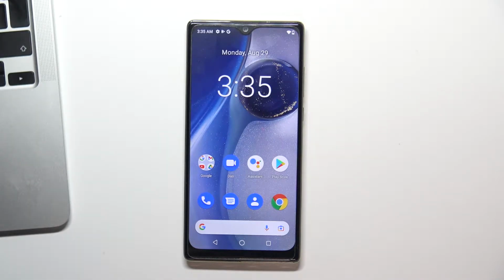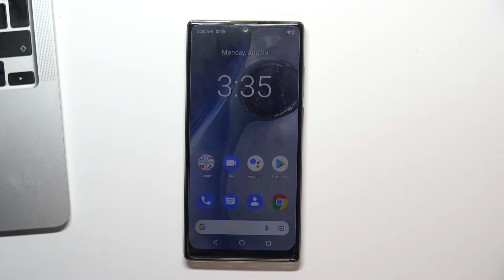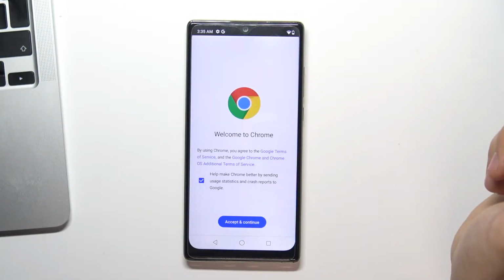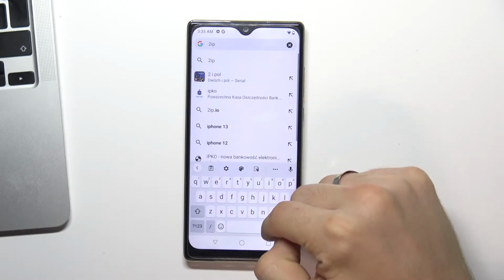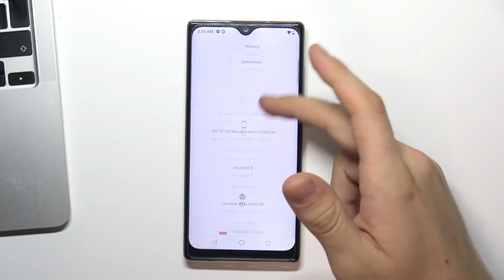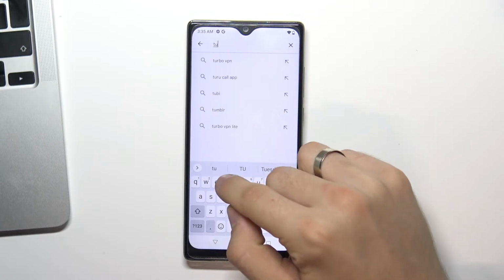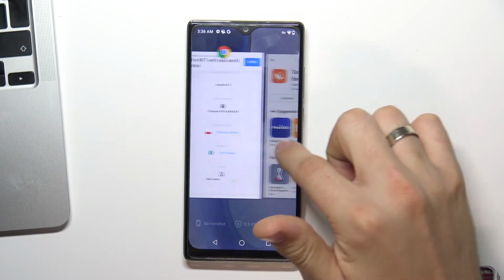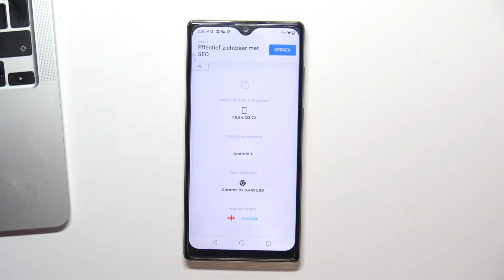How to install VPN on CUBOT P50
In this video we will show you how to install a free VPN on your CUBOT P50. After watching this video, you will be able to install a free vpn "Turbo VPN" on your CUBOT P50 and use it without any problems.

How to install VPN on CUBOT P50? How to install a free VPN? How do I use a free VPN on CUBOT P50? How to download Turbo VPN on CUBOT P50?